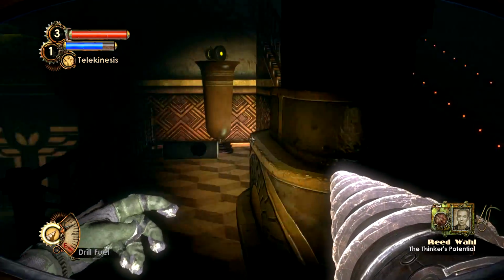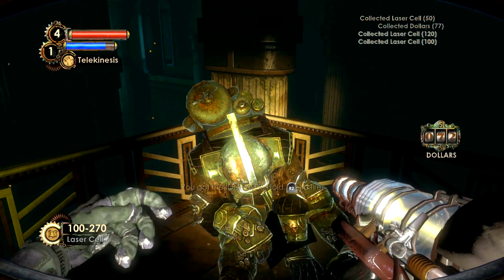The Heartbreaking & Tragic Story of Subject Sigma | Charles Milton Porter & Pearl! (Bioshock 2 Lore)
Welcome back my Rapture Family to another brand new Bioshock video. In today's video, we'll be speaking about the Story of Subject Sigma, AKA Charles Milton Porter. We'll also discuss his grief of Losing Pearl Porter and his significance to Minerva's Den.

Hello, and welcome to TheBioshockHub Official YouTube Channel. TheBioshockHub is currently an Official 2K Partner. Here, you can find multiple Bioshock, Bioshock 2, and Bioshock Infinite Videos. These can include Interviews with Voice Actors from the Bioshock Series, Bioshock Guides, Livestreams, and so much more! If you're a fan of the Bioshock Franchise and want to become a member of our wonderful community called The Rapture Family, Would You Kindly hit the Subscribe button, hit Like if you enjoy the video, and turn on ALL Post Notifications to never miss a future upload or stream!

Social Medias